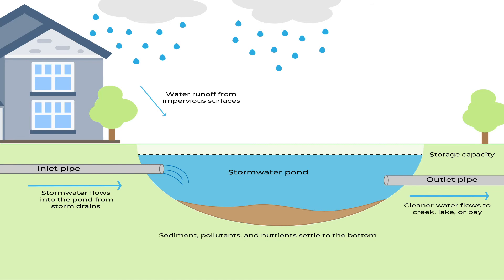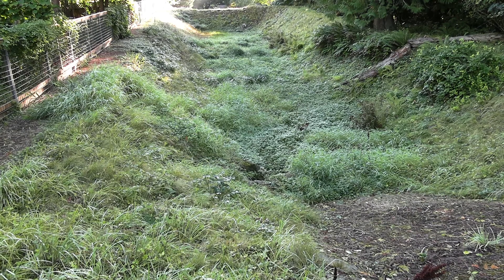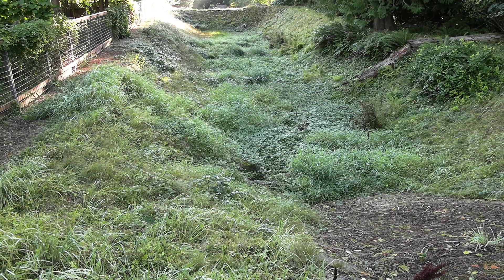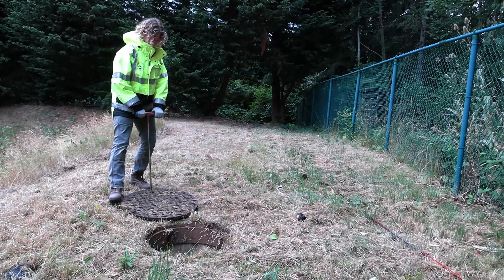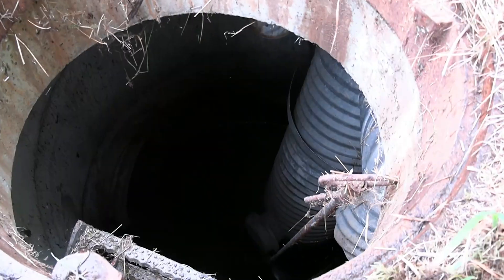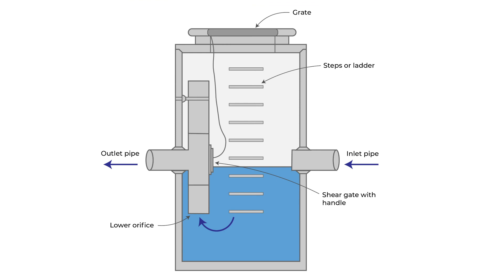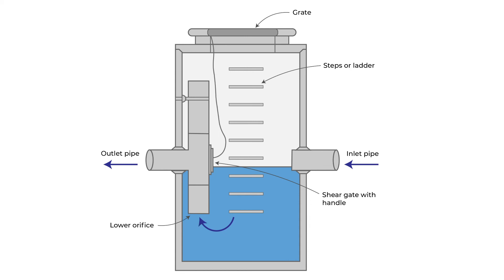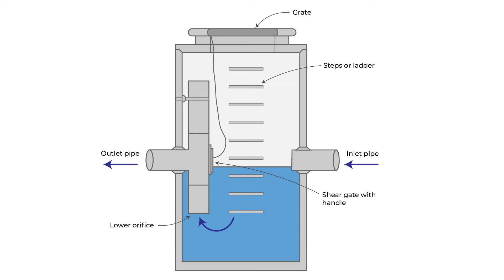Stormwater - Pond Maintenance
Learn more details about stormwater ponds and proper maintenance.
Video created by Whatcom County Public Works and the Whatcom Conservation District.